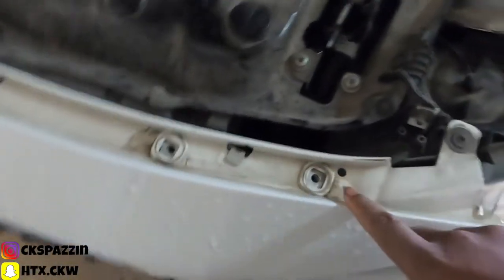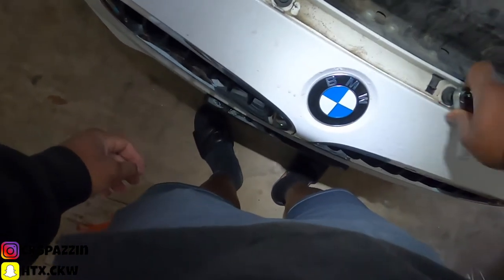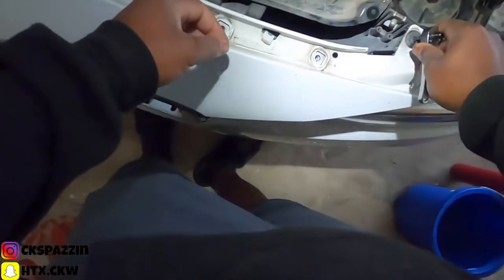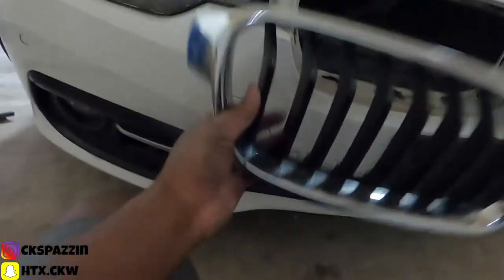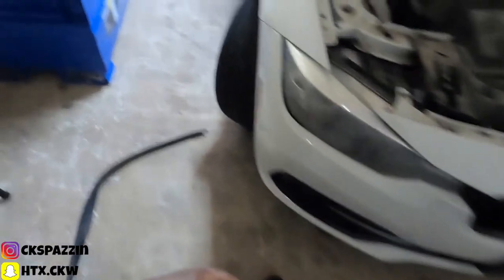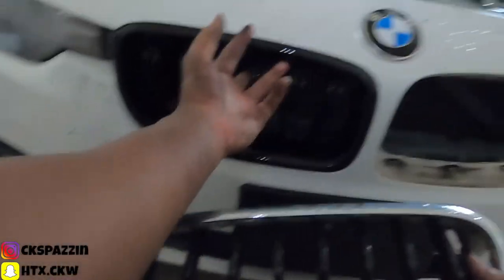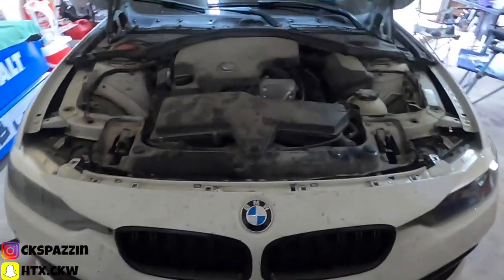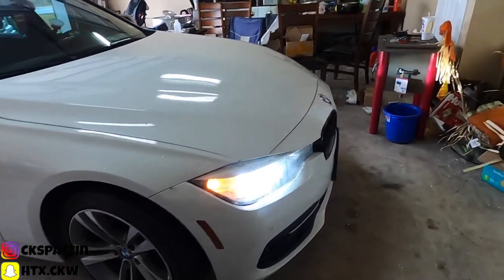BMW BLACK KIDNEY GRILLES // MUST HAVE!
How do like this mod?! i feel like it makes the car look way more aggressive!